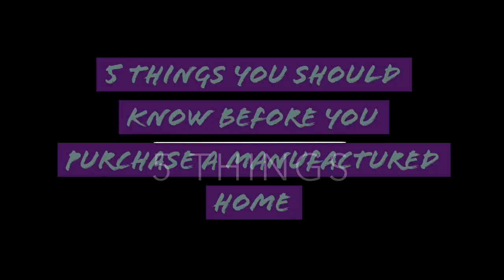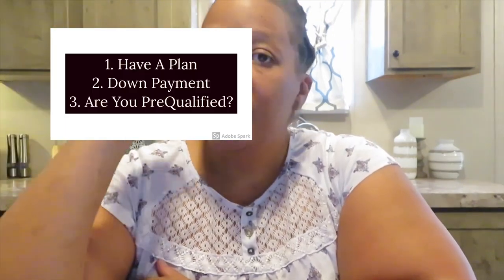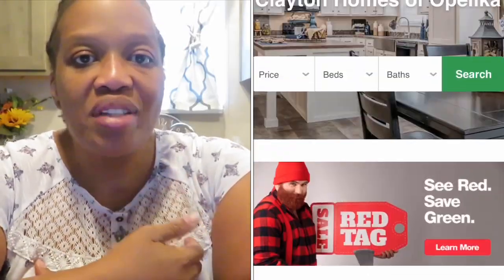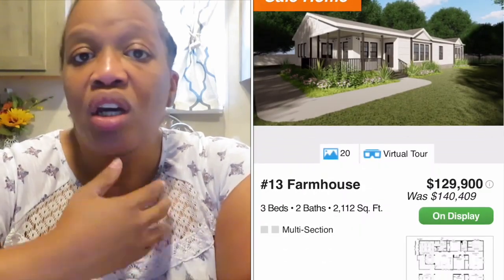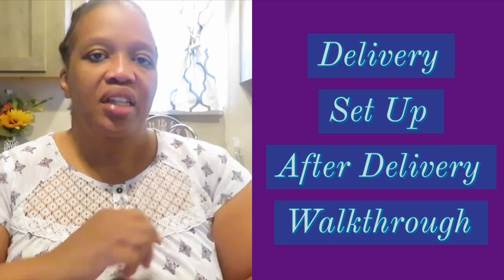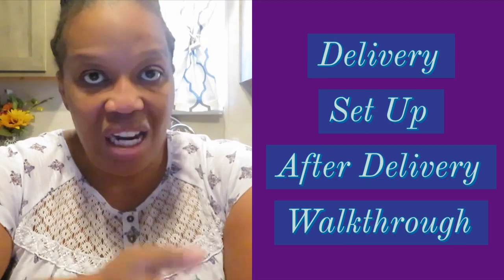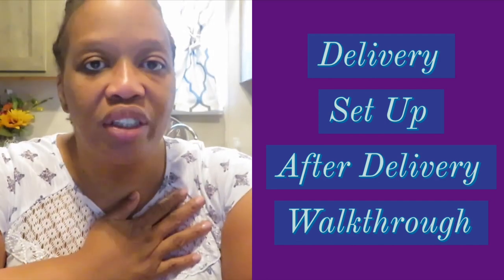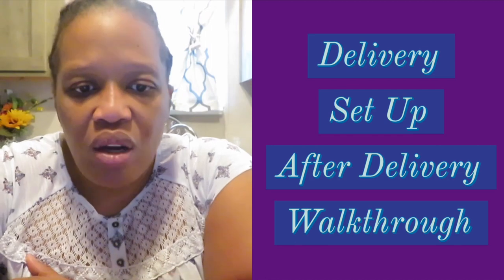5 Steps to Mobile Home Buying | Part 1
Hi Family, I recorded a 2 part series to share what we learned from our experience purchasing a mobile home.  We are not professionals but we are  passionate about our purchase and want to share.

Intro Credit: editing by matthieu